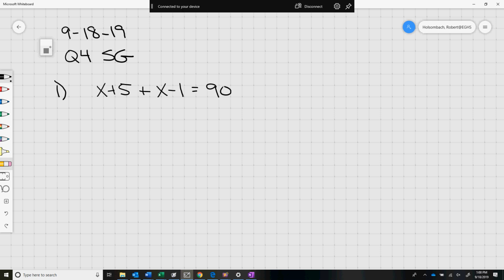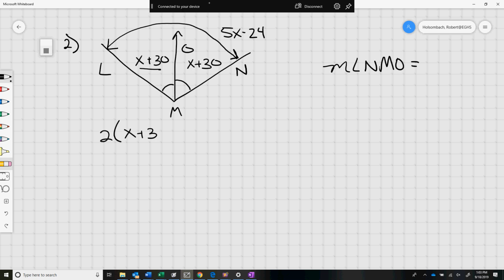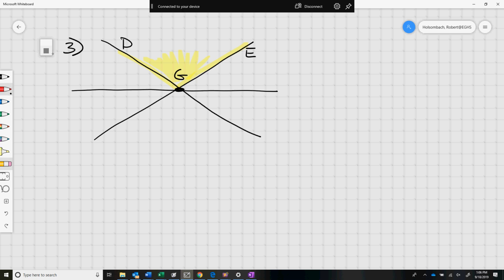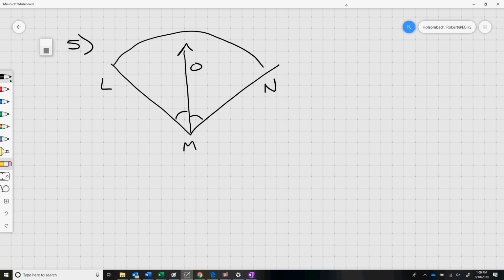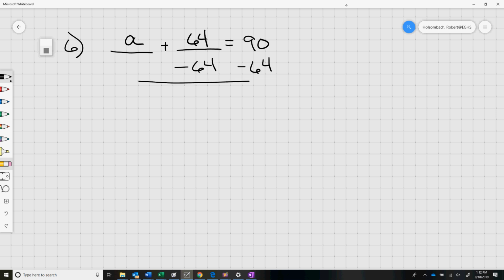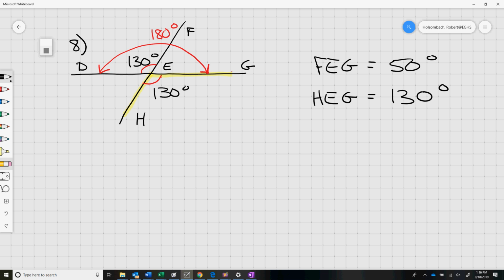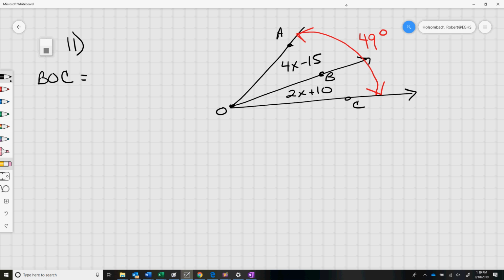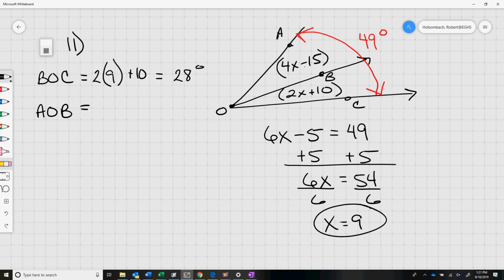Geo 09 18 19